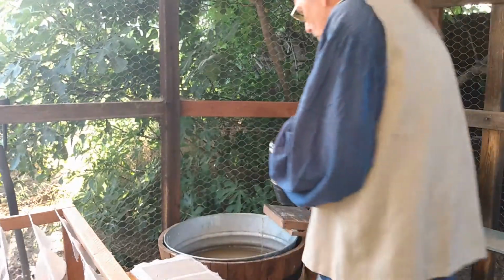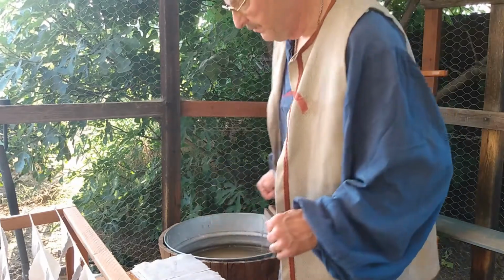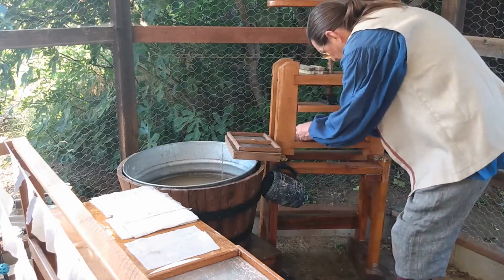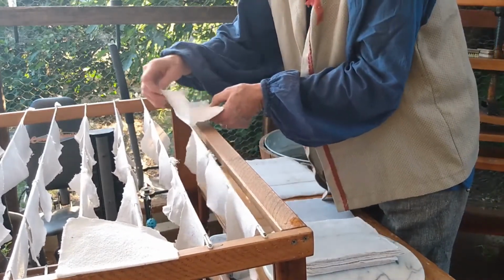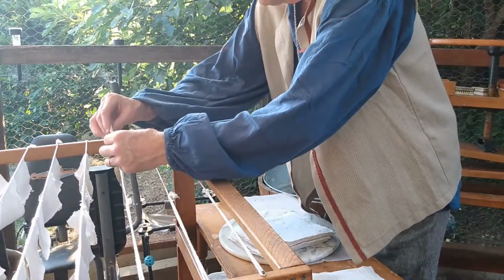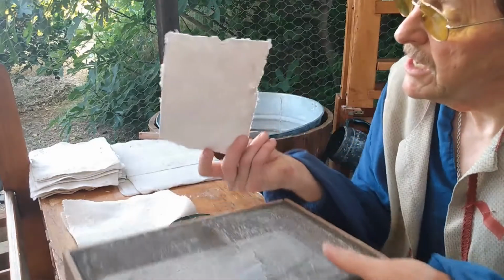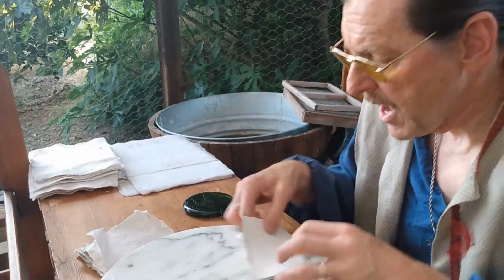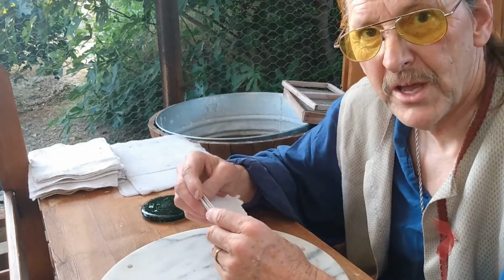Johann the Headless Papermaker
Basic papermaking from Johann the headless at Koroneburg Renaissance Festival